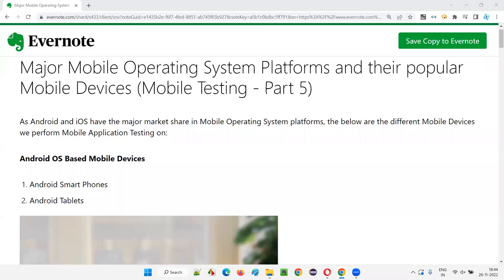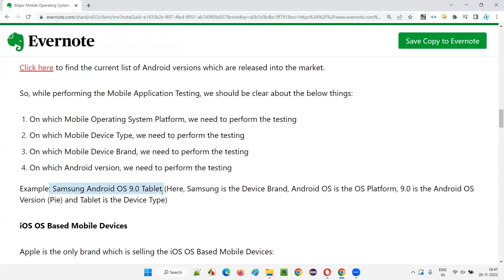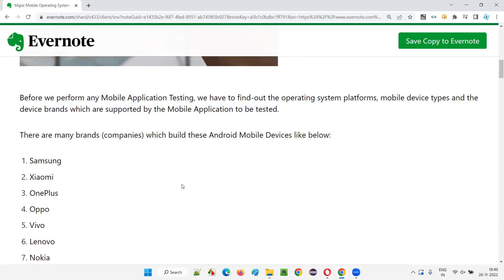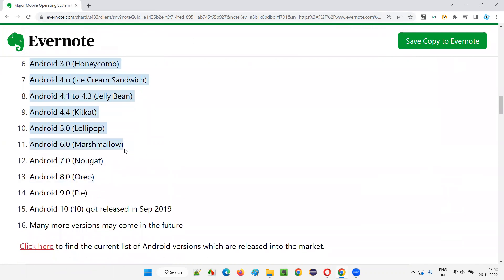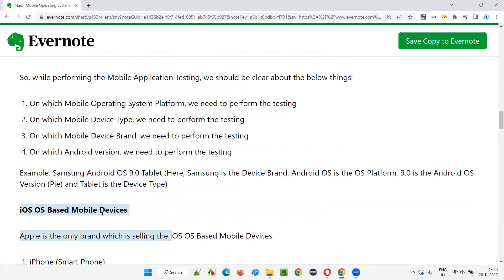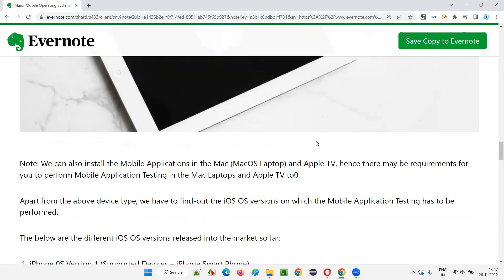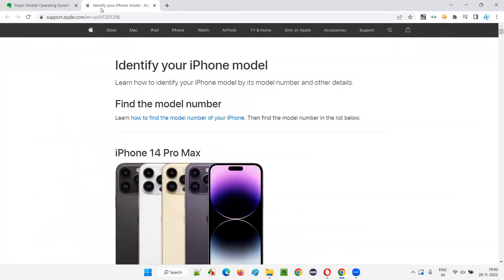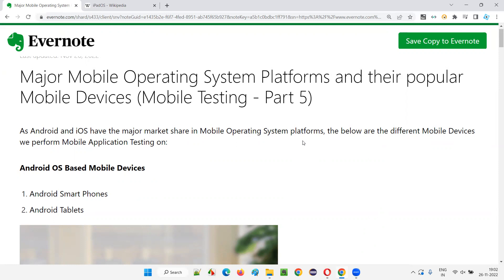Mobile OS Platforms, OS Versions, Mobile Brands, Devices and Types (Mobile Testing - Part 5)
In this session, I have explained about Mobile OS Platforms, OS Versions, Mobile Brands, Mobile Devices and Mobile Device Types as part of Mobile Testing training series.